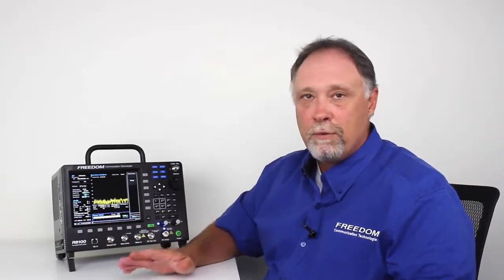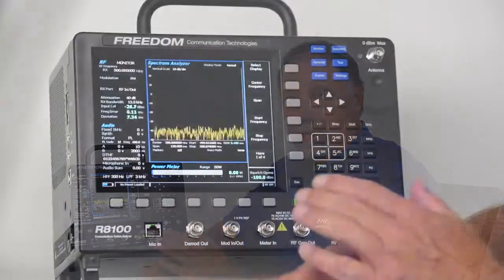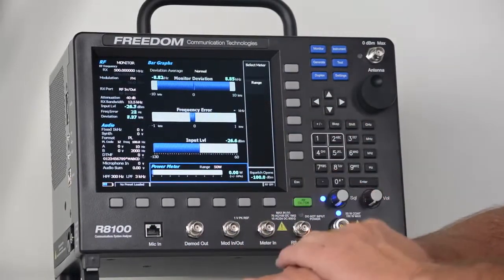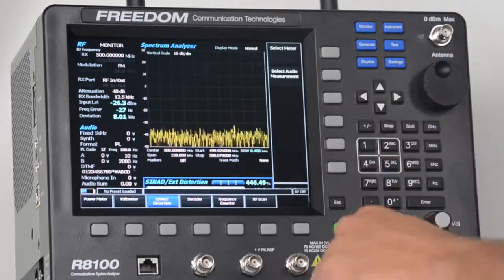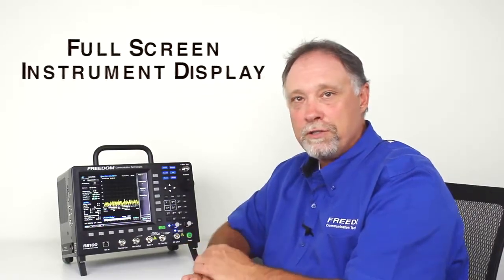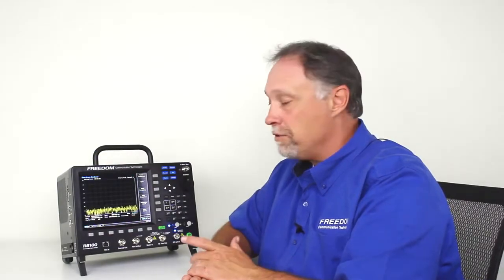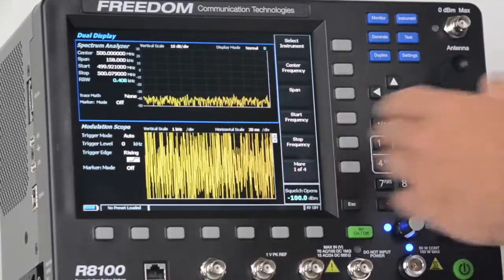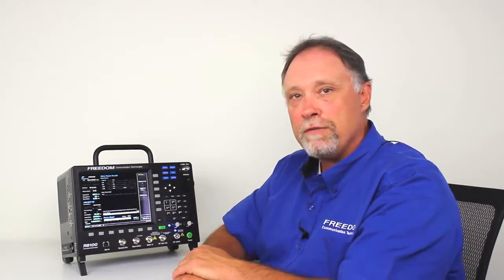Freedom R8100 Overview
Service monitor review